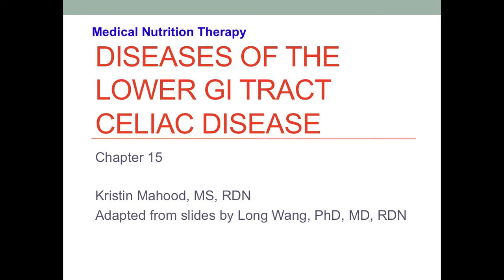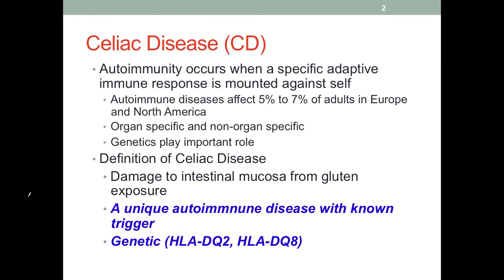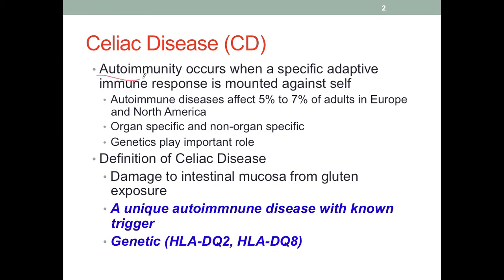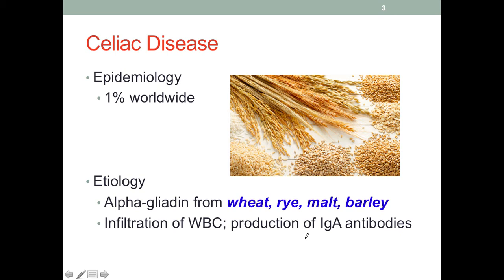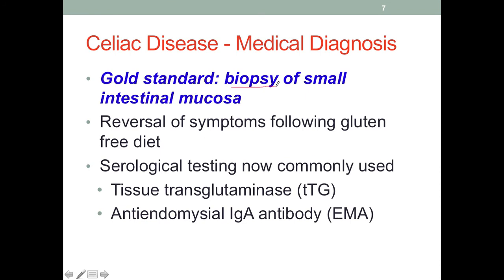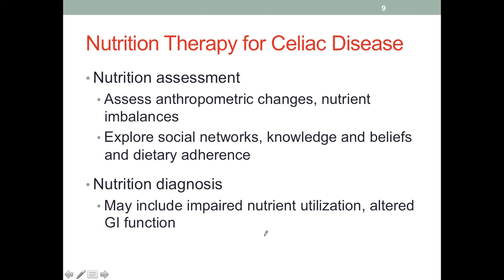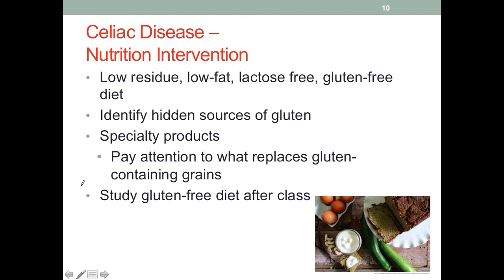MNT Celiac Disease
Table of Contents:

00:27 - Celiac Disease (CD)
05:00 - Celiac Disease
06:22 - Celiac Disease – Pathophysiology
07:44 - Celiac Disease – Pathophysiology
08:48 - Celiac Disease – Pathophysiology
10:13 - Celiac Disease – Clinical Manifestations
12:14 - Celiac Disease - Medical Diagnosis
13:18 - Celiac Disease – Prognosis and Treatment
14:32 - Nutrition Therapy for Celiac Disease
15:38 - Celiac Disease – Nutrition Intervention